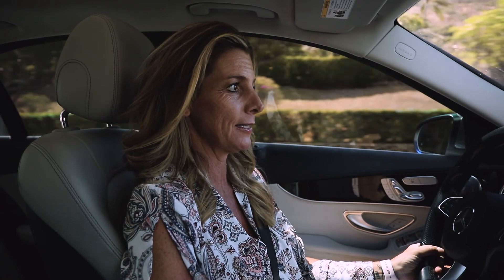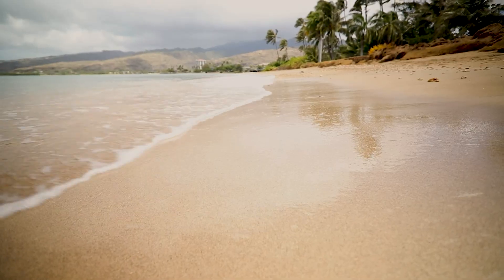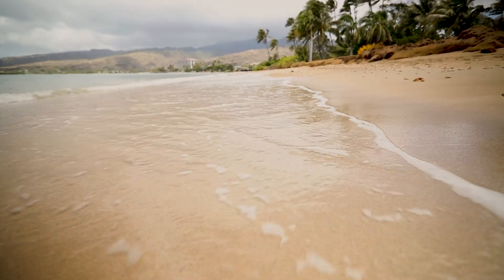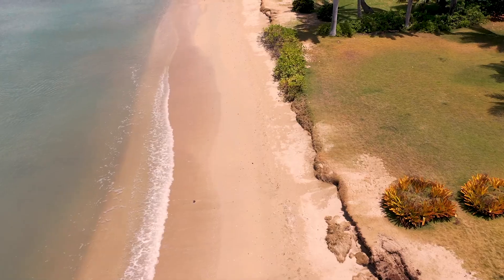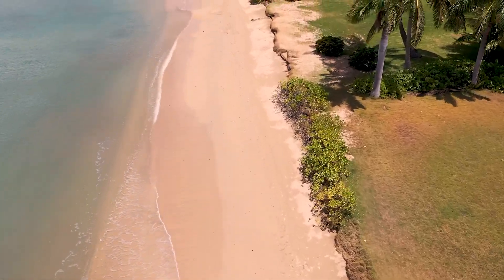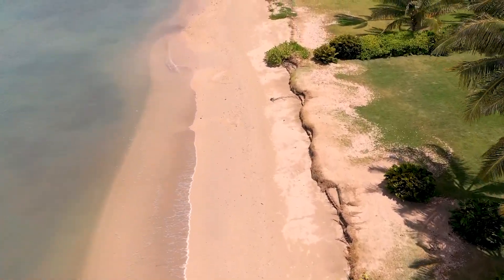Portlock in Hawaii Kai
Have you ever taken a look at the fabulous Portlock Neighborhood on the southeast side of Oahu? Join me for an overview of this luxurious and highly desirable neighborhood of Hawaii Kai.